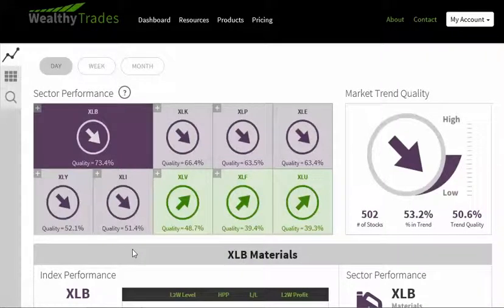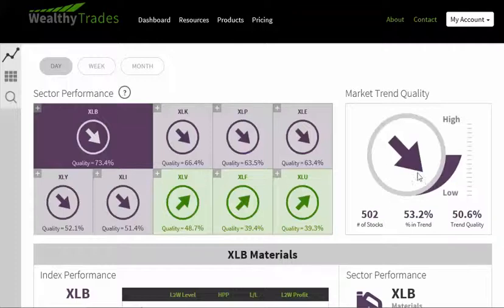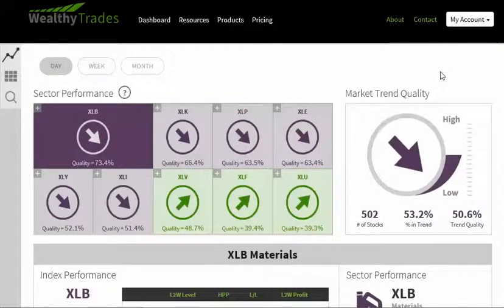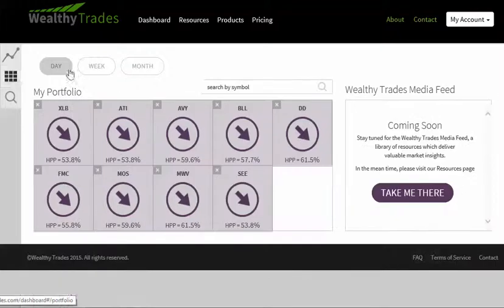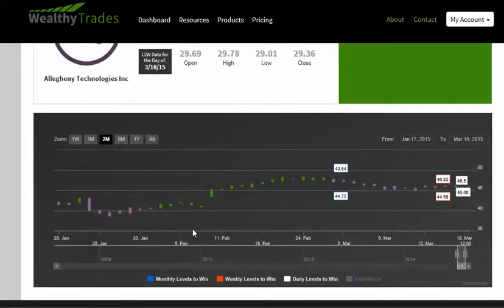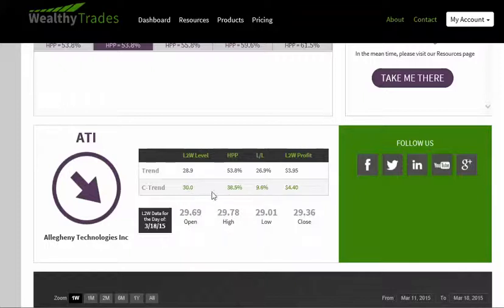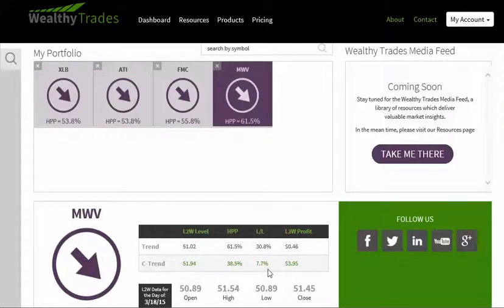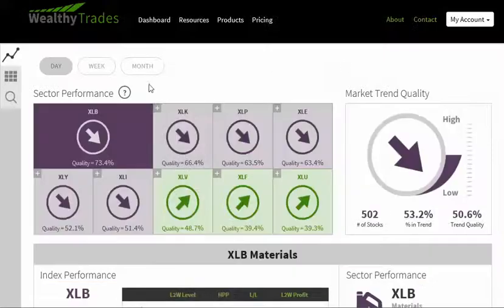Stock Market Forecast 3.18.15 wealthytrades.com